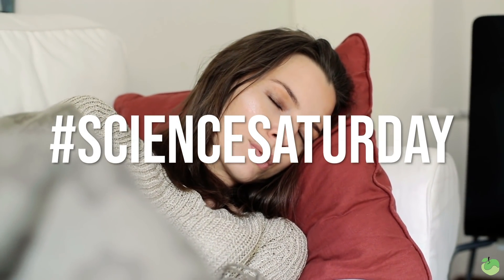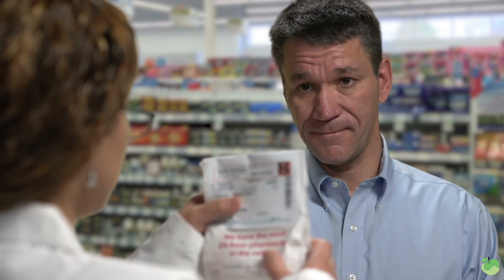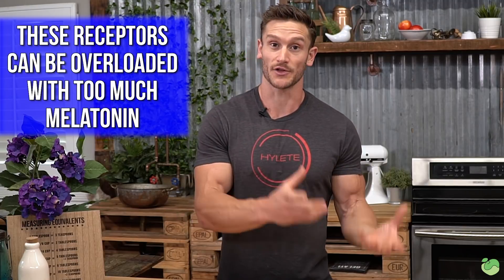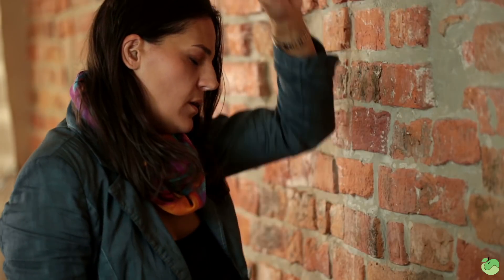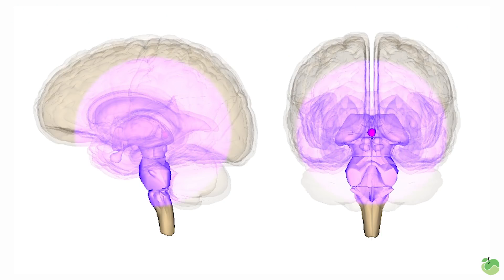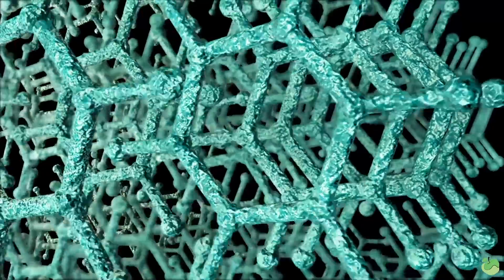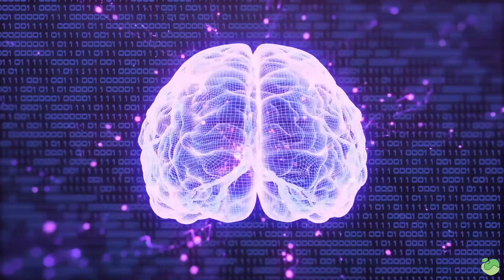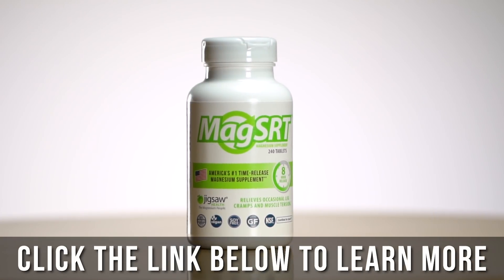Why You Should Avoid Taking Melatonin Long-Term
Thomas DeLauer breaks down the science behind the long-term negative effects of Melatonin and how to get the most out of your sleep on the latest ScienceSaturday

Make sure you are meeting the RDI 400mg of Magnesium per day with Jigsaw's MagSRT™ – America's #1 Time-Release Magnesium Supplement